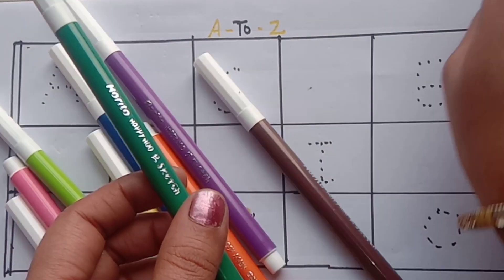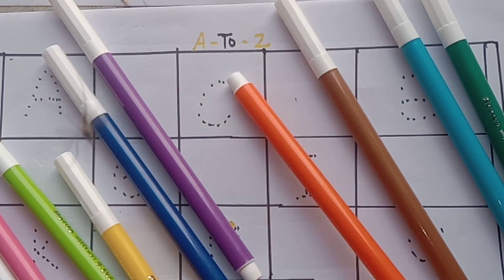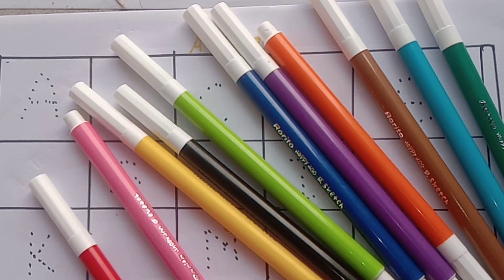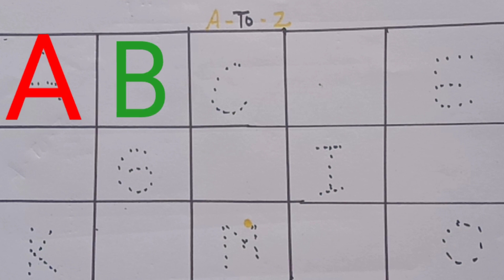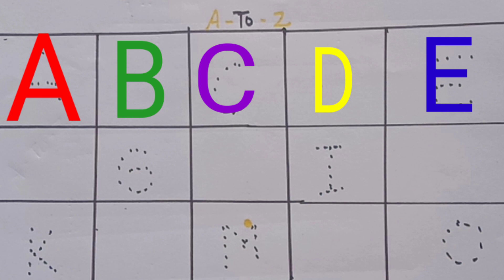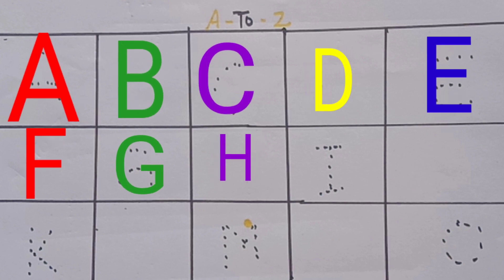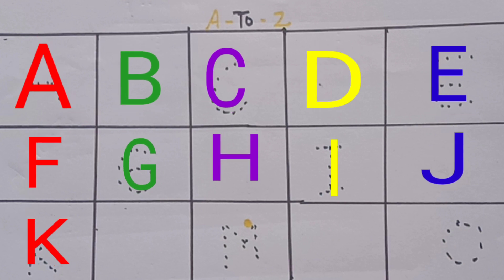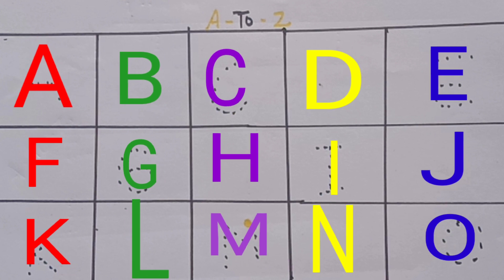ABCD write letters | abcd song |a for apple🍎 | nursery class |छोटे बच्चों की पढ़ाई।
Your querry:
abcd
 write abcd class alphabet song
abcd likhe
a for
abcd for children learnings
abcd children to learn
abcd kids learnings in Hindi
abcd
abcd song
abcd rhymes
a se anar abc song
hindi varnmala
anar
phonics song
capital
abcd abcd
anar aam imli
कबूतर
abcd poem
hindi rhymes
a aa ee song
कखग हिन्दी
a anar
abc song
ginti
ka kha ga gha
alphabet
asana
barakhadi
hindi alphabet learning
hindi letter
hindi swarmala
alphabet nursery rhymes jollebee
kids song
kids
poem
education
animation
kids cartoon
kids learn colour name fruit name
kids class
kids class nursery rhymes poem sounds
a to z alphabet kids learnings class

education Description
goodlessonforkids# good lesson for kids
ABCD a to z alphabet, a for apple🍎, A se anar aa se aam, nursery rhymes, phonics song, ka se kabutar
A for apple b for ball alphabet ABC English alphabet draw and colour
wite abcd, writing a for apple
matching number with picture
# tunntunntv tunntunn tv
Tracing Letter | Tracing with colours |